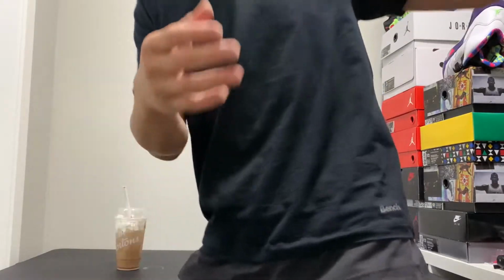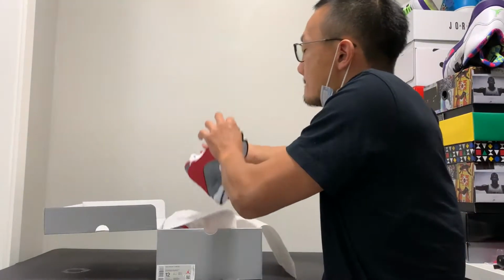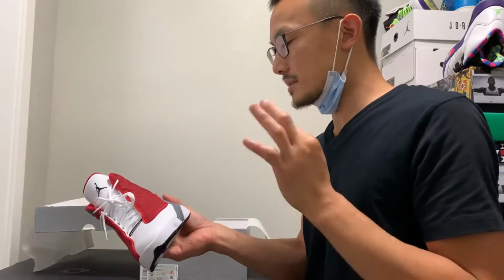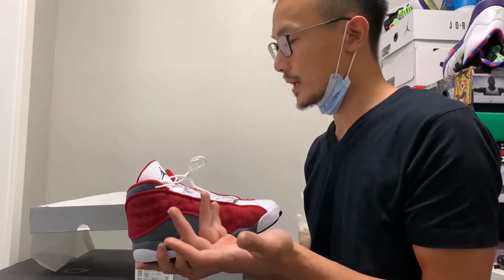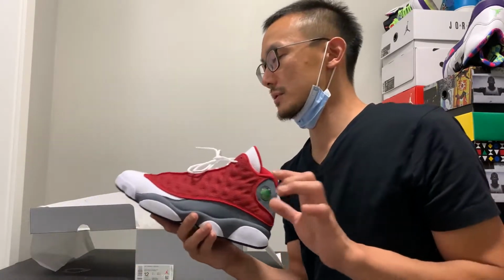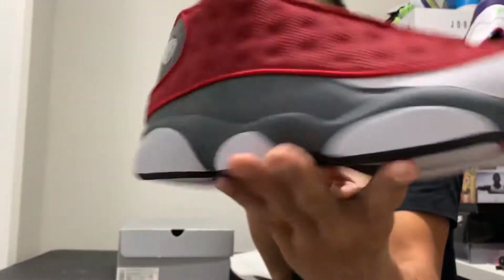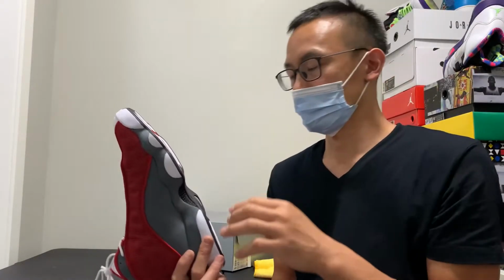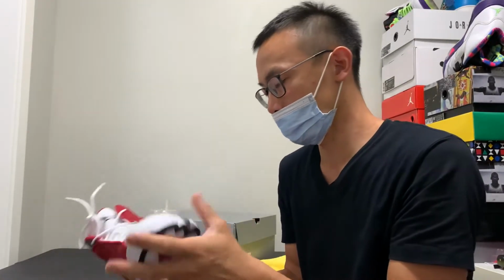Air Jordan 13 Red Flints | Sneaker Review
Late but not THAT late of a review!

Today, we got the 2021 Air Jordan 13 Red Flint review for you guys. To top it off, we even threw in a Fauci - Covid rant, and a taste review of Tim Horton’s Mocha Frappe!

The Red Flints are a new twist on the original French Blue Flints from Jordan Brand. Such a simple colour swap but executed perfectly. This model features 3M on the mesh upper panels like the originals, decent leather (except for the tongue), fake suedey suedey flint-grey on the mids, and hidden sexy Zoom Air (heel and forefoot, not full length) all in a classic OG style grey (not Flint) box.

I personally like the Red Flint better. Why? Because I like red and…I missed out on the Blue Flint last time…
0:00 - Intro | Covid, Fauci, Mocha
1:45 - Unboxing the Red Flints!
7:45 - Red Flints with music!
8:41 - Drinking with a mask on...the struggle...
9:54 - Outro

Check us out @sneaker.klinic on our Facebook and Instagram for more sneaker cleaning, general restoration, and custom work done for our clients!